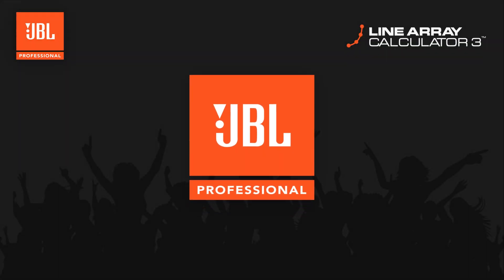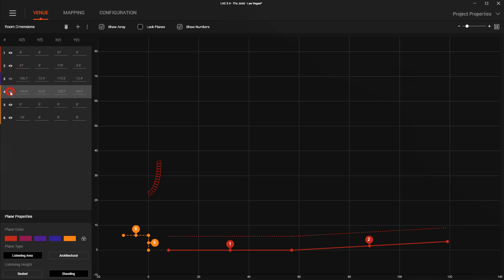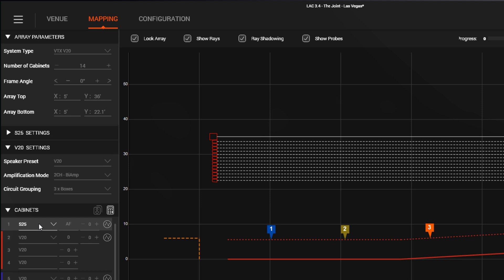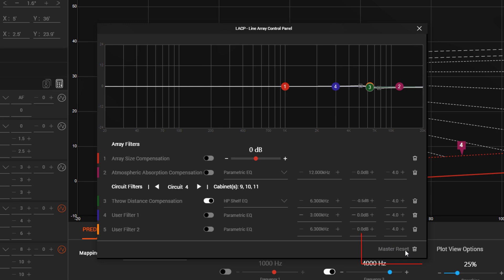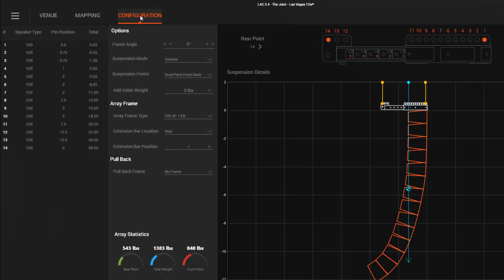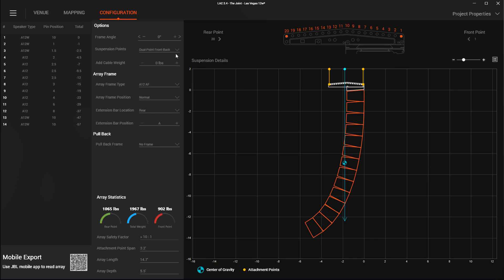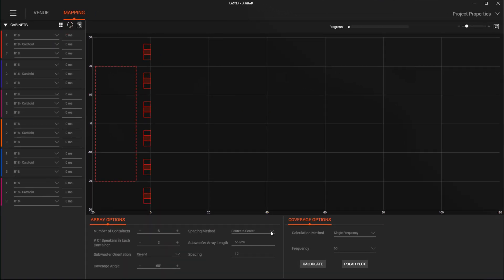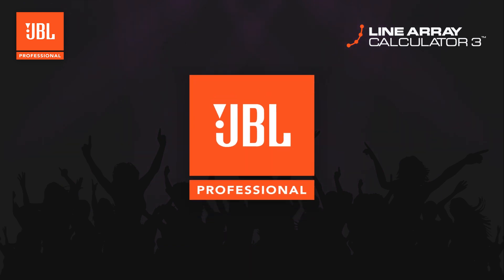LAC 3.4 Update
Official JBL feature update video for features included in Line Array Calculator Version 3.4.

Line Array Calculator (LAC) is a simulation software intended for the design and prediction of JBL VTX Line Array systems and their acoustical performance. In addition, you can also use the software with flown and ground stacked JBL VTX Subwoofer Arrays. Beyond just acoustical prediction, you can use Line Array Calculator for mechanical validation and the calculation of all weight limits and safety warnings for JBL VTX Systems.